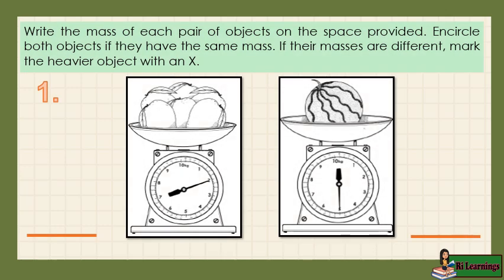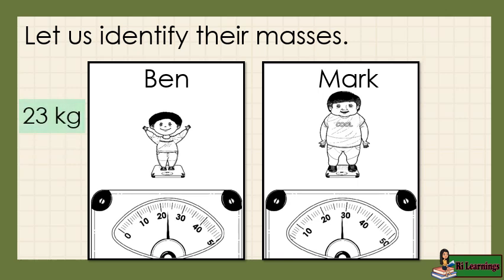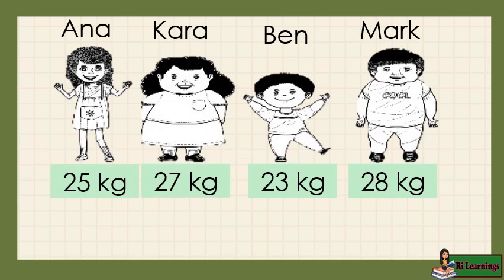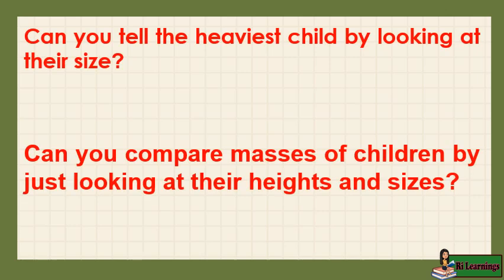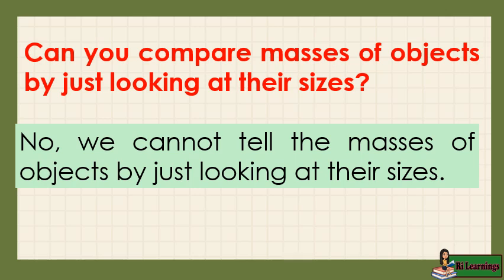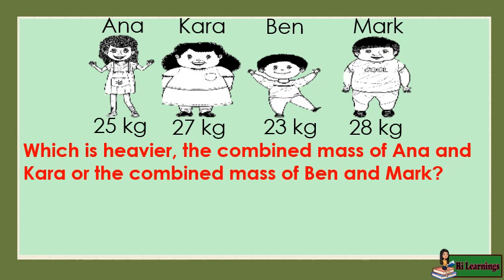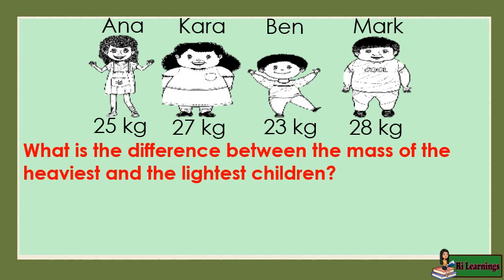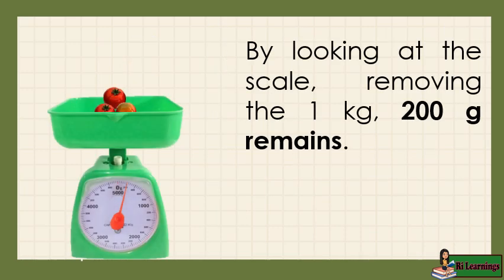MATH 3 Q2WEEK2 DAY3 Revised k12